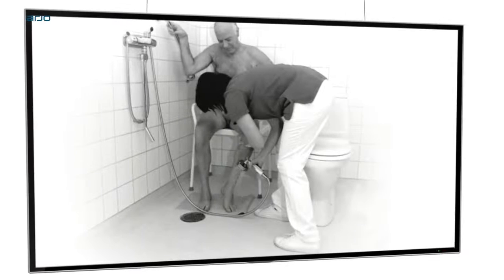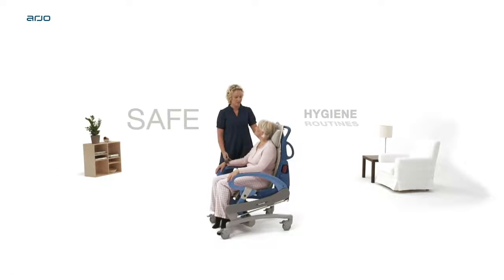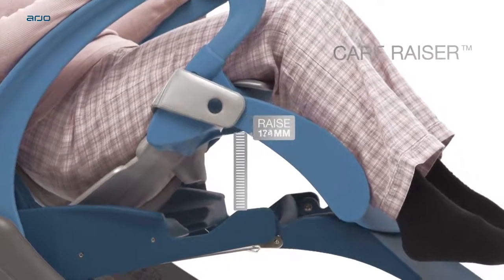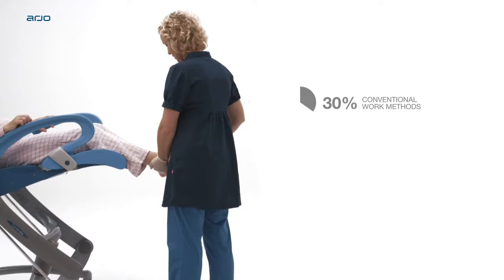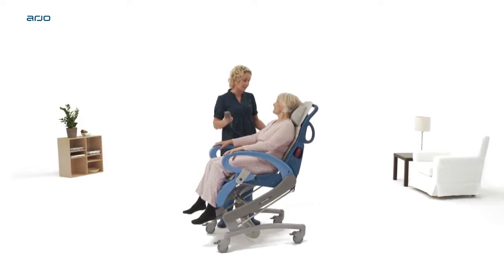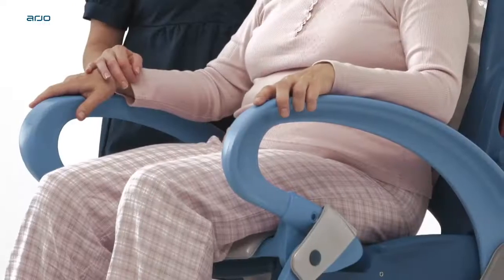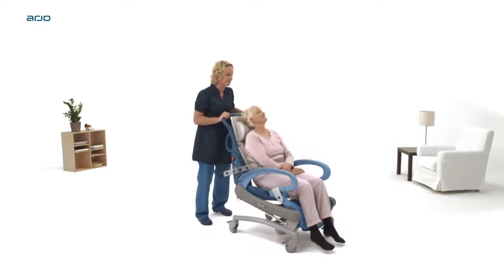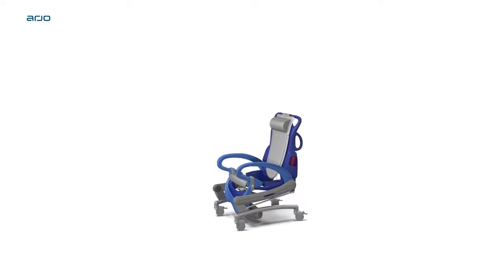Carendo hygiene and showering chair for ergonomics and safety | Arjo Global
The Carendo improves efficiency of the care, as it enables a single caregiver to perform the entire showering procedure, as well as a wide range of other everyday hygiene tasks. The high level of support provided by the Carendo results in streamlined routines that offer considerable time savings compared to traditional methods.